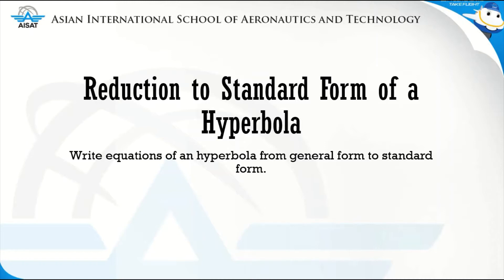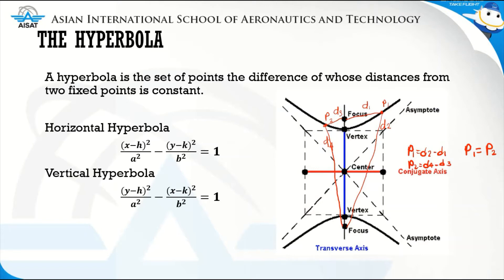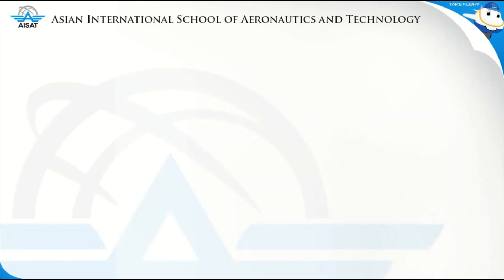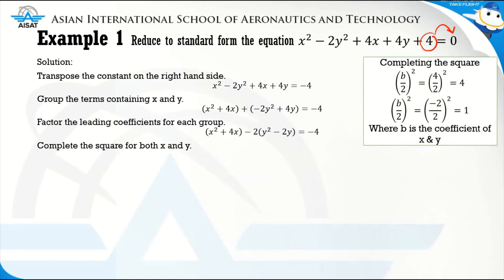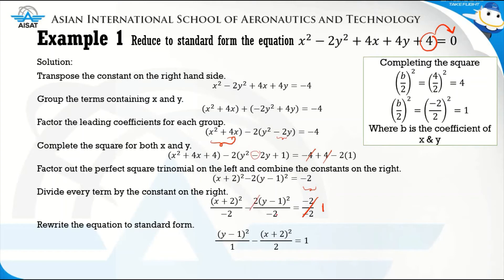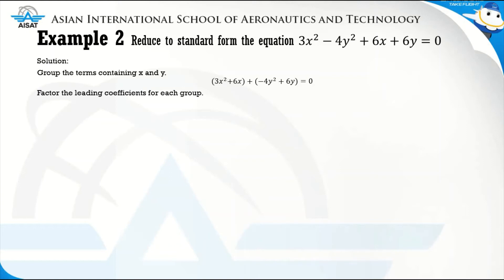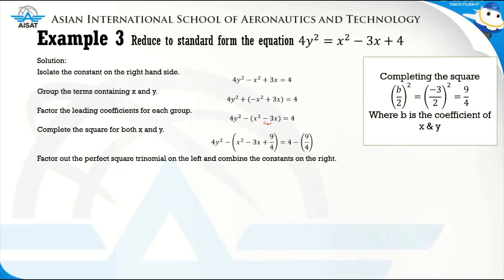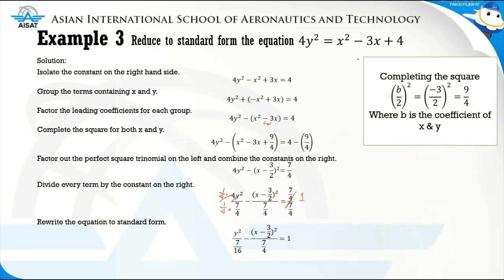Reduction to Standard Form of the Equation of a Hyperbola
Hello everyone!

In this video, I will discuss how to transform general form of the equation of a hyperbola into standard form.